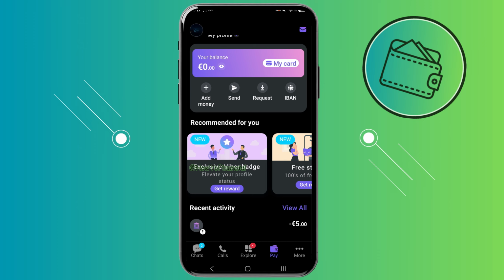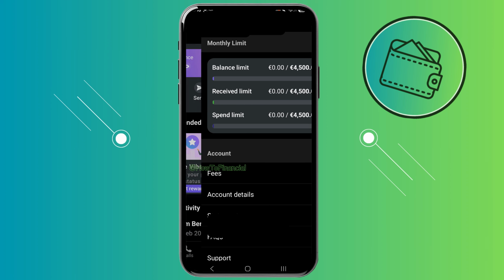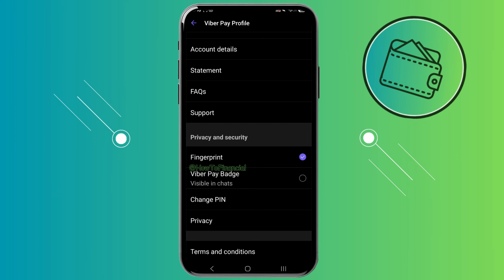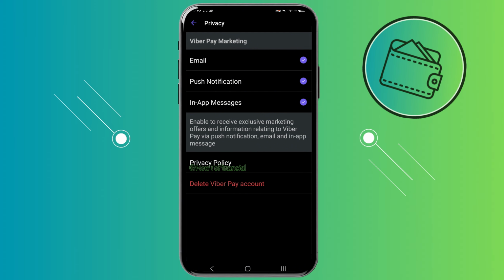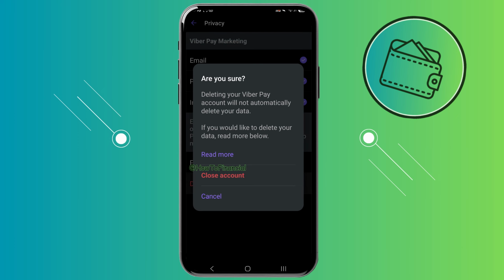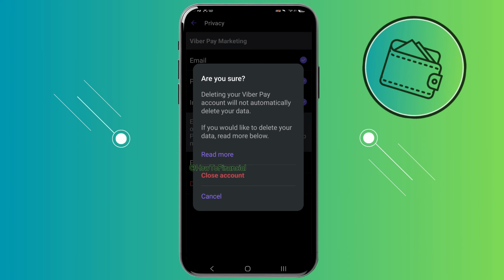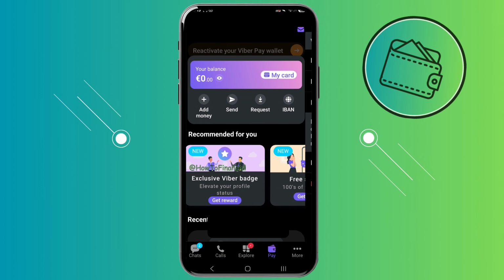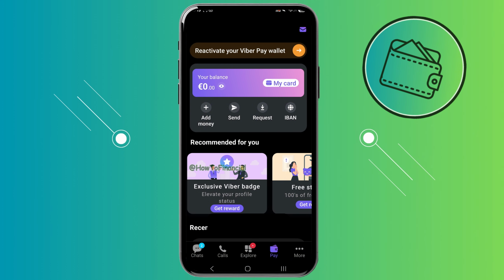How To Delete/Close a Viber Pay Wallet Account (2026)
How do I delete my Wiber wallet account without deleting my Viber account? In this video tutorial, I’ll show you how to remove the Viber Pay wallet. Enjoy!